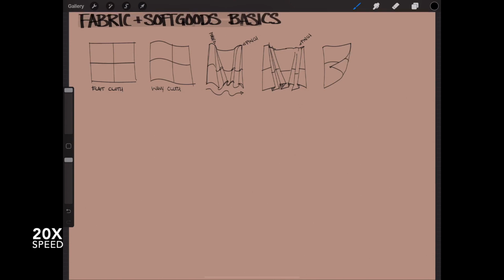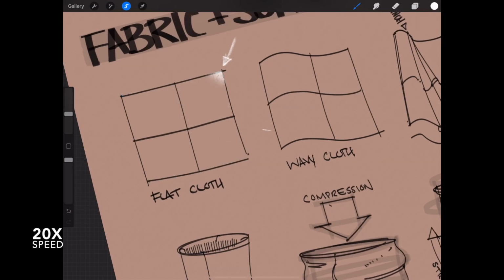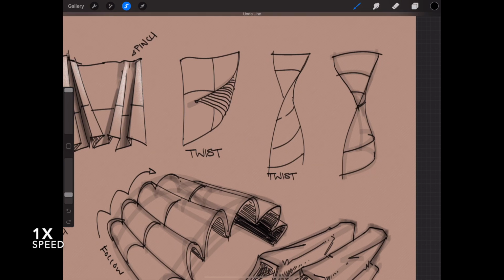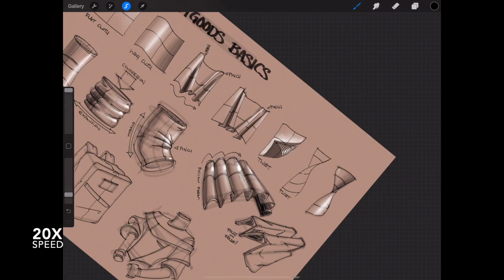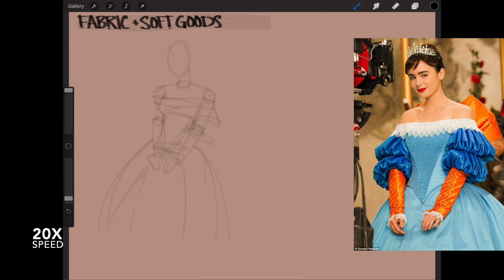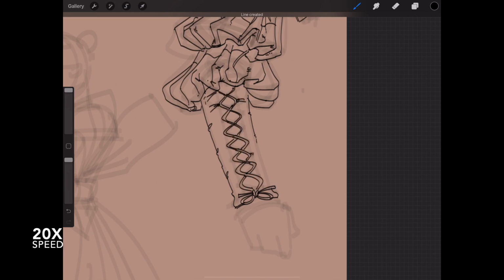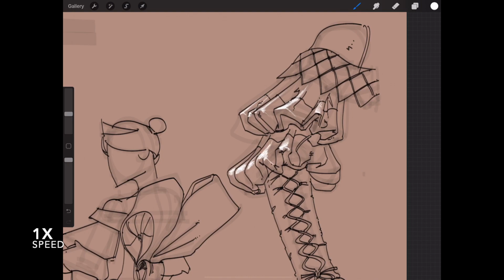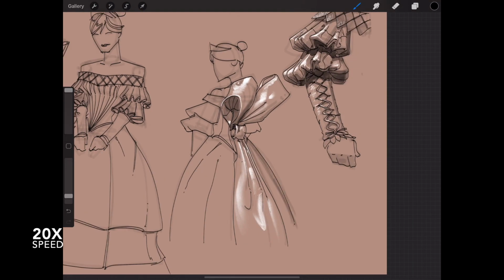Fabric and Soft Goods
Visual communication demo for basics of sketching fabrics and soft goods. Focusing on aspects like folding cloth and lighting.